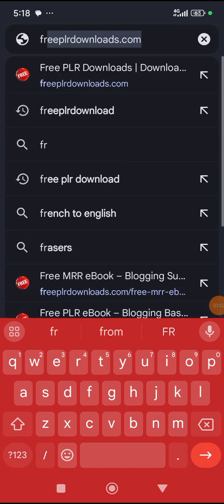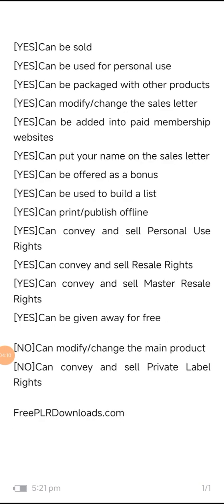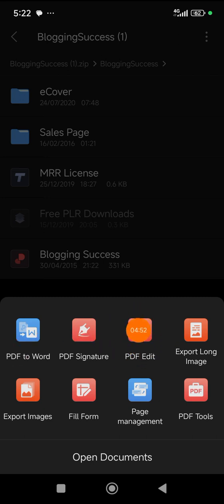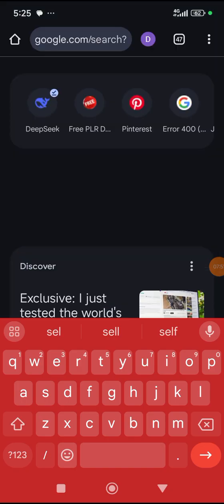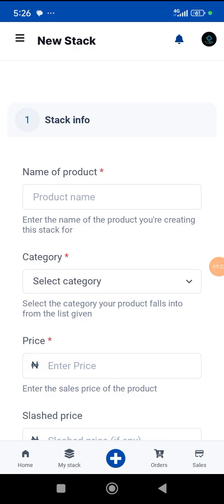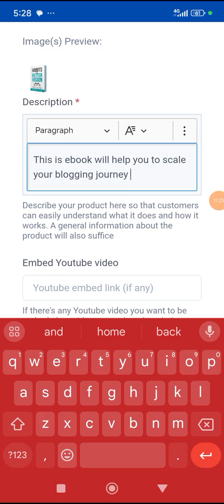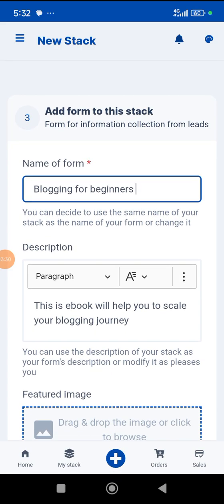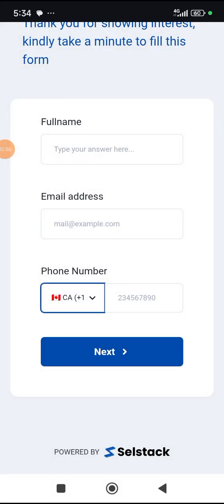How I Sell Ebooks Online Without Writing a Single Word (STEP-BY-STEP TUTORIAL)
Want to start making money online but hate writing? This is the ultimate guide to selling ebooks online without writing a single word yourself!

In this full step-by-step tutorial, I’ll show you how to:

Find ready-made ebooks you can legally sell

Rebrand and customize them for profit

Set up your store or sell on platforms like Etsy, Gumroad, or Amazon

Automate the entire process for passive income

No writing. No experience. Just results.

Perfect for:

Beginners in digital products

Side hustlers

Content creators looking for passive income streams

Resources Mentioned: (Insert any tools/platforms you used)

Drop your questions in the comments—I respond to every one!